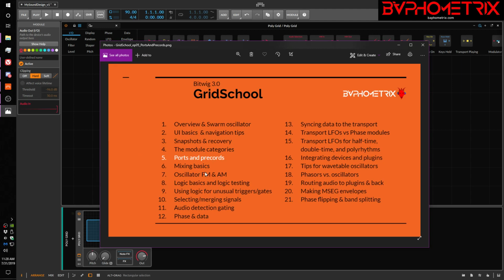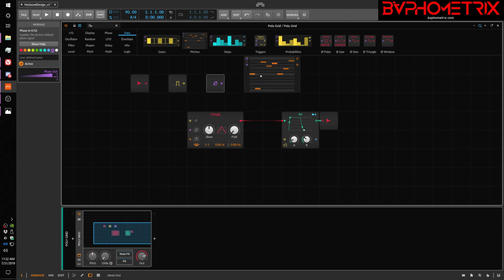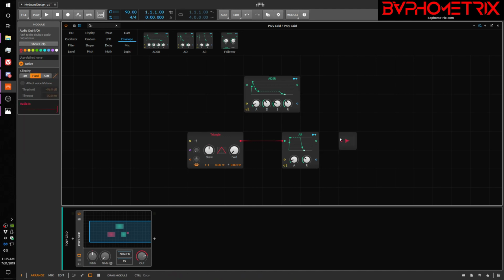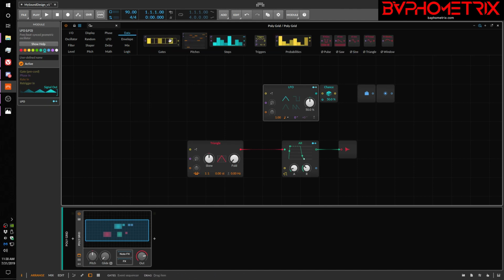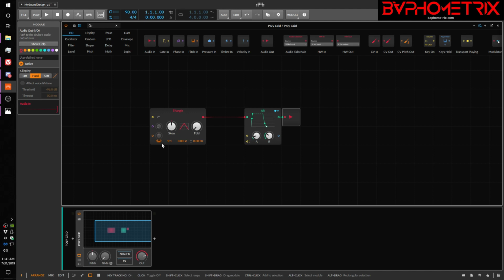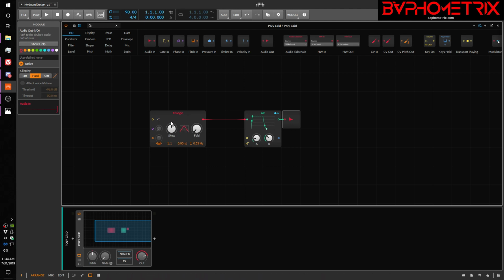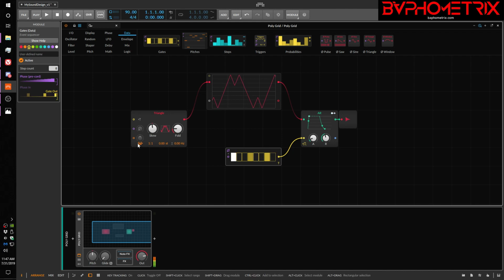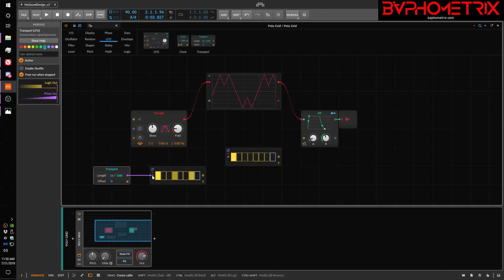Bitwig Grid School 05 - Ports and Precords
In this fifth episode of GridSchool (for Bitwig 3.0), I explain the difference between Ports and Precords, explain what the Port colors mean, and explain how Precords interact with anything that might be connected to the same Port.

Although I don't reference it in this video, here is a link to the "Bitwig Handbook" that is often mentioned in this series. This is an evergreen document that I will continue to expand and improve as I make more Bitwig tutorials.